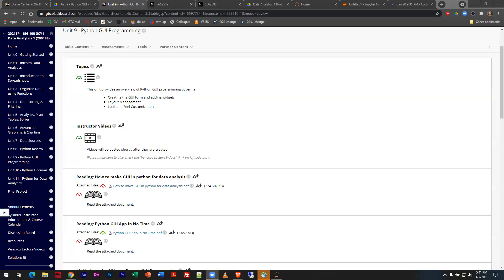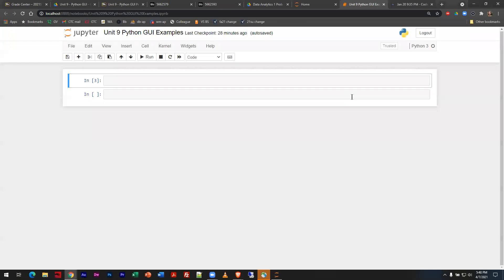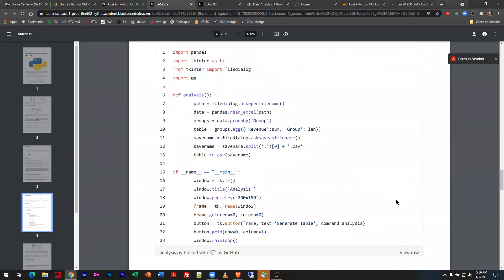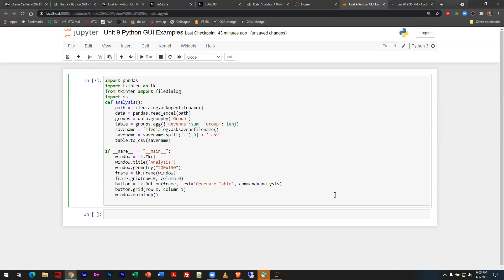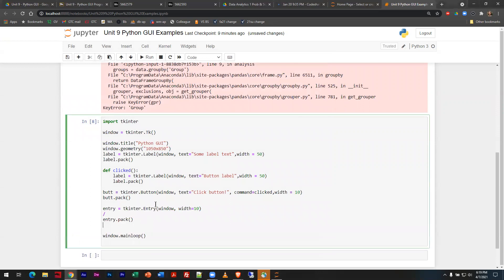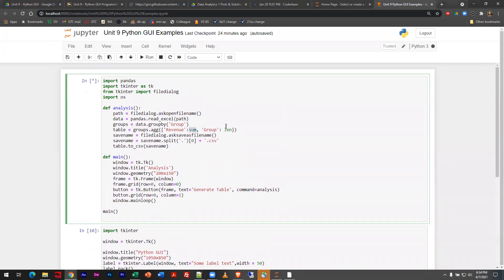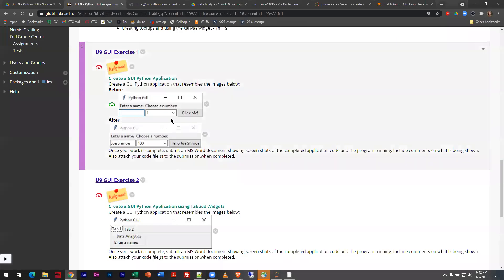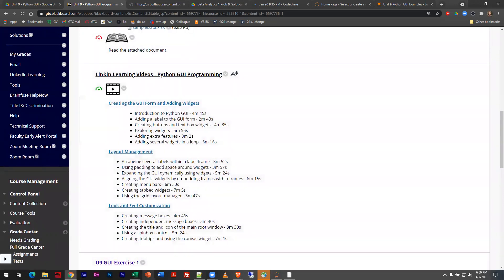Data Analytics 1 - Unit 9 Python GUI Basics - Spring 2021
Recorded during a live class session, demonstrating the creation of simple Python GUI programs.